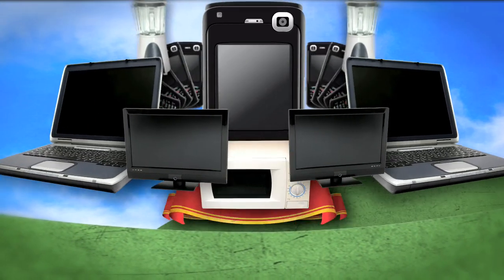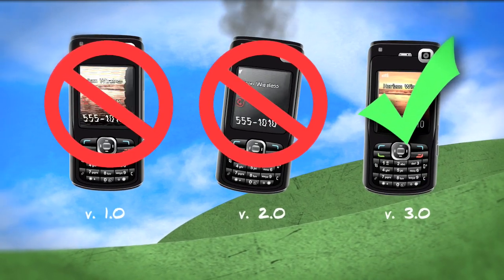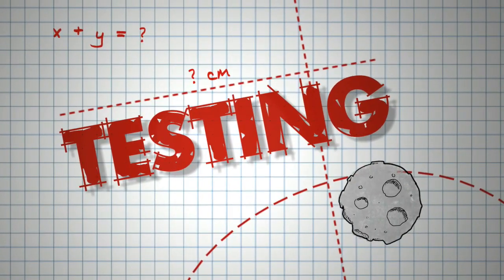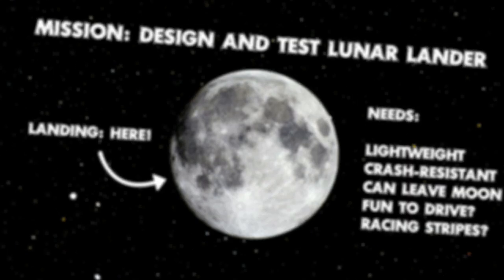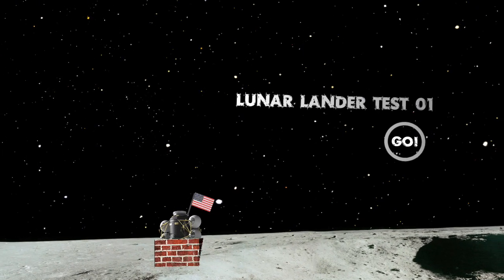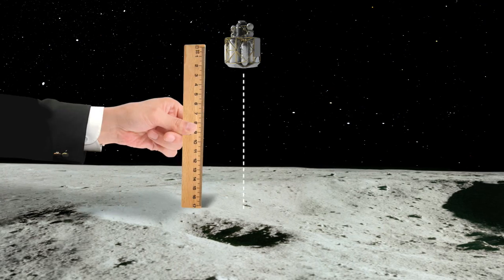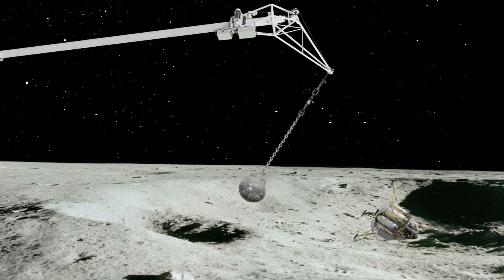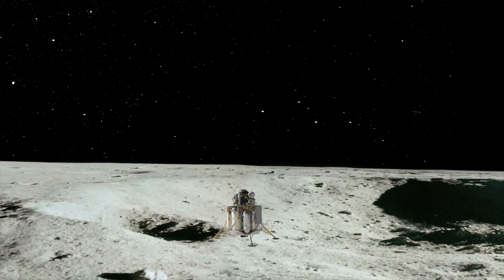NASA | Repeatability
Why do engineers need to test things over and over and over again? Find out in this video made for students by BEST (Beginning Engineering, Science, and Technology).